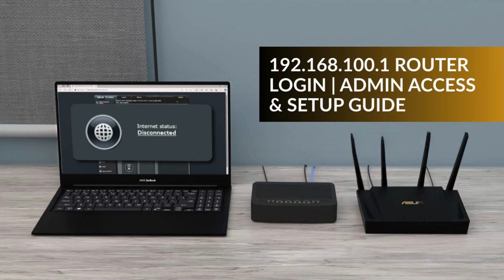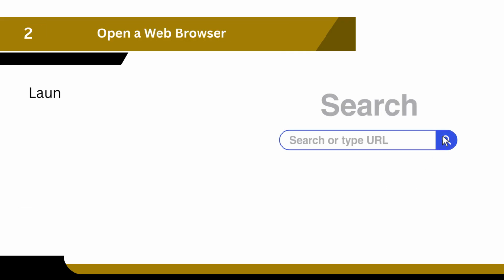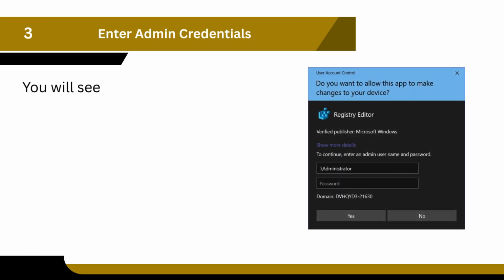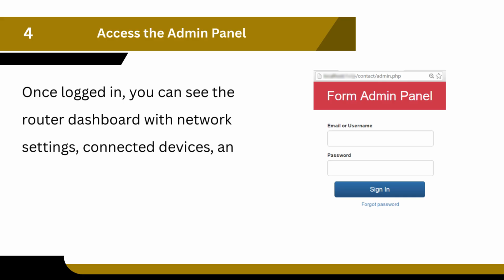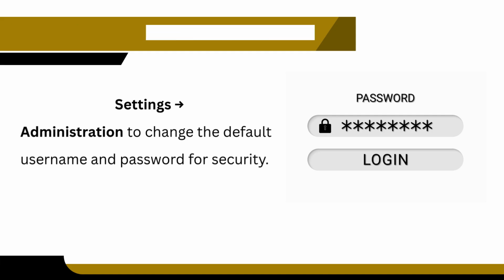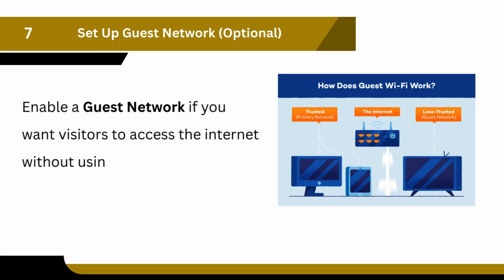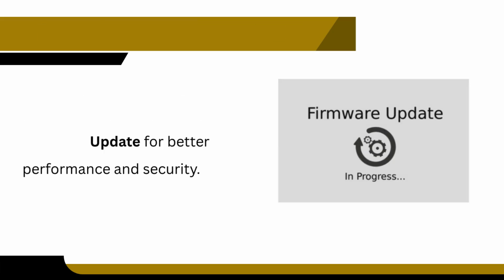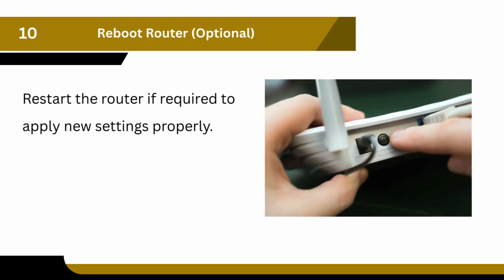192 168 100 1 Router Login Admin Access & Setup Guide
Unlock full access to your router settings with this 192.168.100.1 Router Login & Admin Setup Guide.
In this step-by-step tutorial, you will learn how to log in to your router admin panel, change default WiFi settings, improve network security, and fix common login issues.

🔧 In This Video You Will Learn:
• How to open 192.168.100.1 on any browser
• Default username & password (for most routers)
• How to change WiFi name & password
• Improve router security settings
• Fix “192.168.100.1 not working” error
• Reset router to factory settings
• Complete admin dashboard setup

💡 Works for many router brands: Huawei, ZTE, Arris, TP-Link, D-Link, Netgear, Asus, Linksys and more.

⚠️ Note: Default login details vary by ISP/router model. If your ISP changed the login password, contact them for support.

Your support motivates me to upload more WiFi, router setup, and internet-fix tutorials.